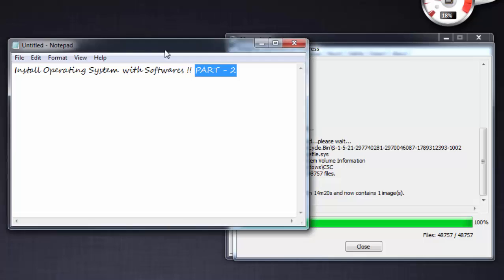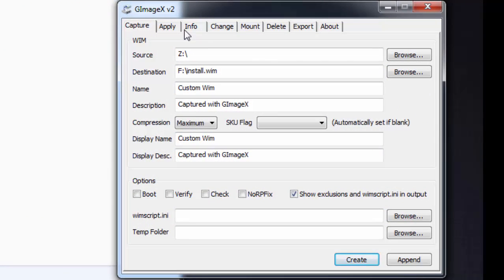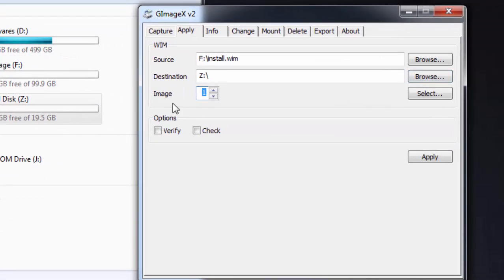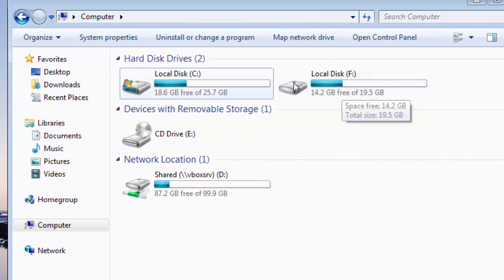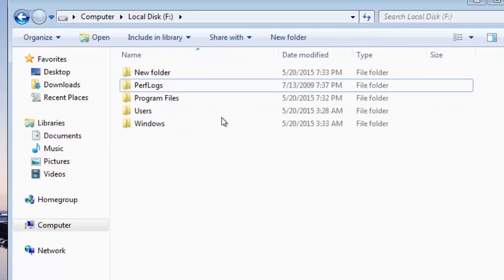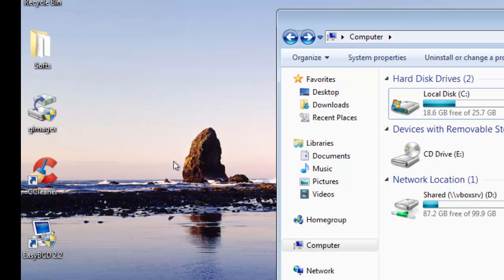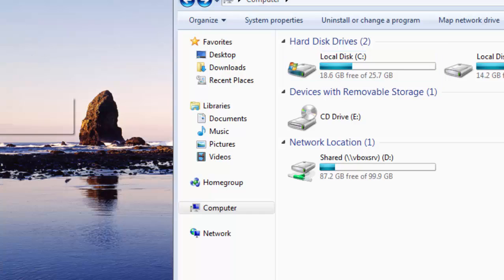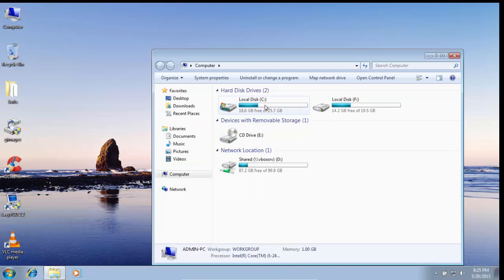Install Win 7 with Softwares PART 2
Install Operating Systems along with softwares!!
No need to install softwares every time u install OS.